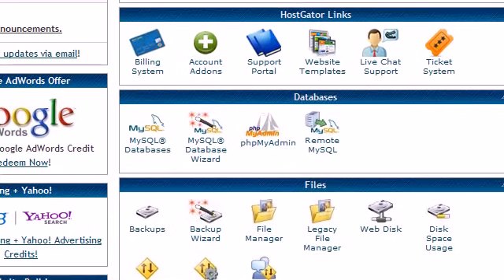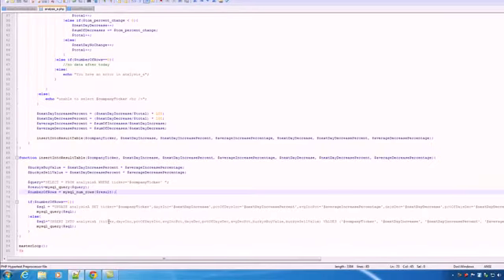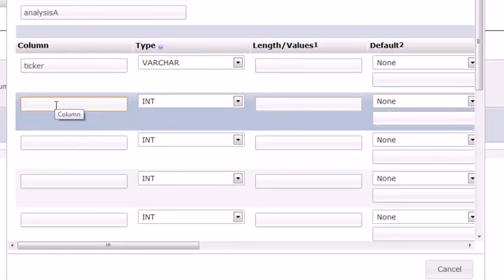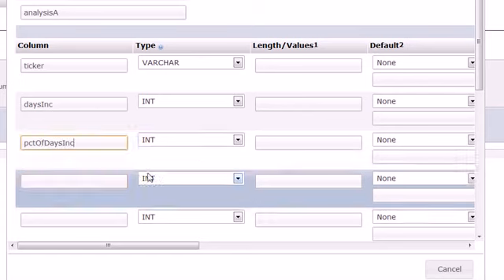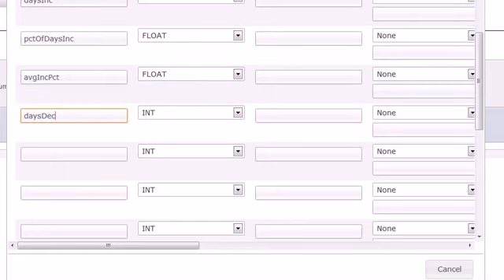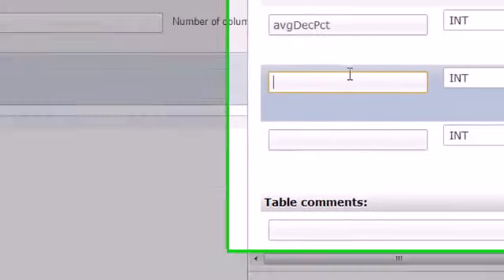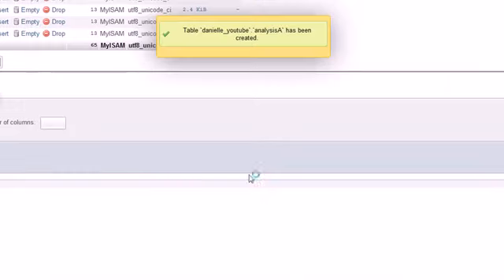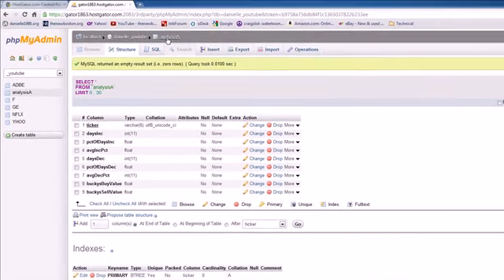PHP Stock Market Analyzer 19 Creating the Results Table YouTube